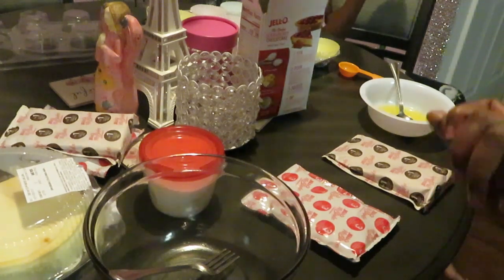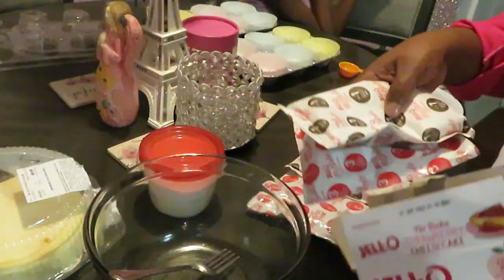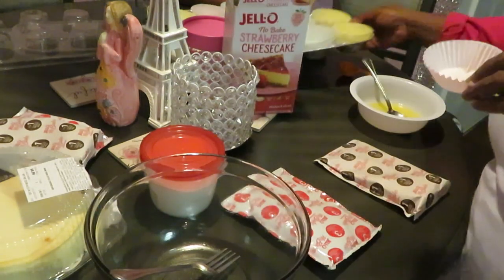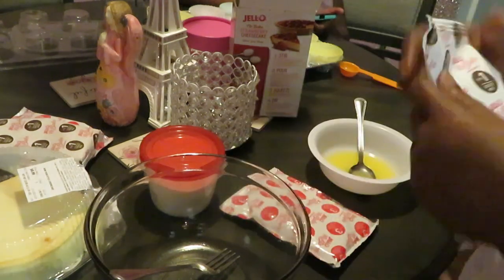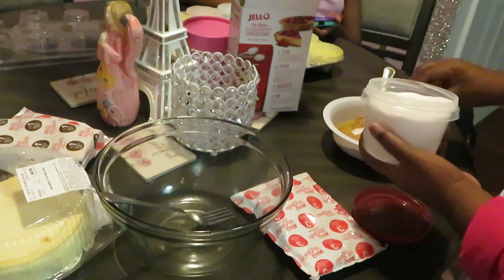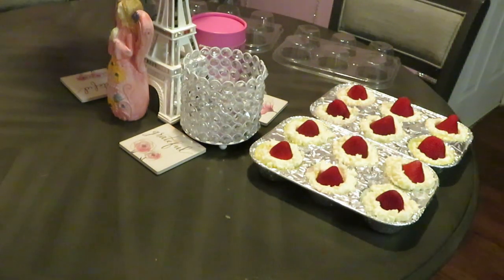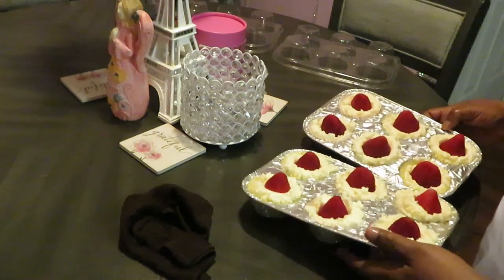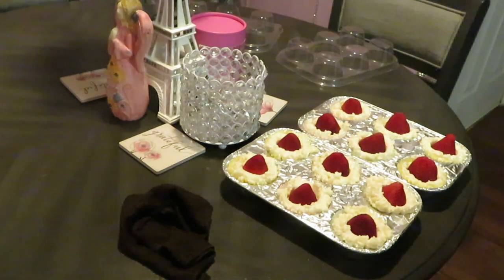Mini Cheesecakes | Arickamisha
Here is my quick recipe for quick cheesecakes.